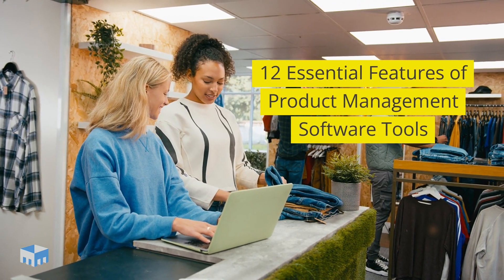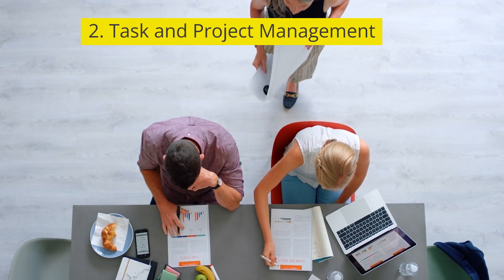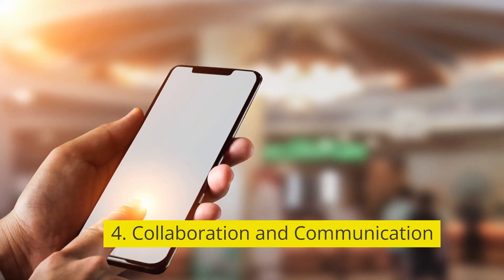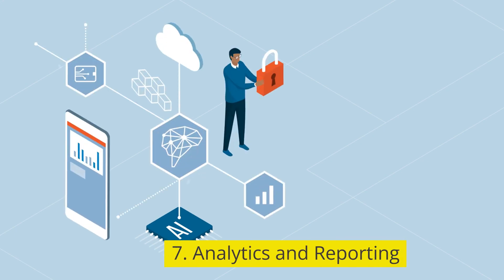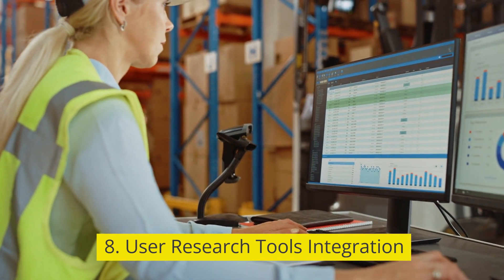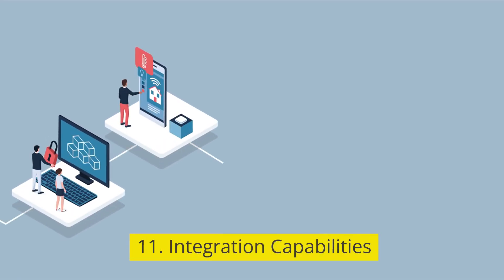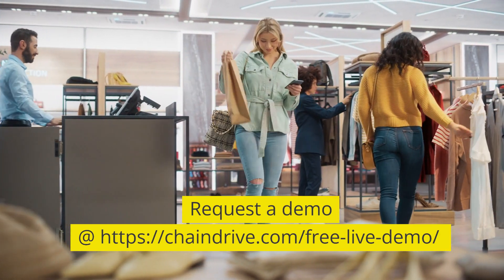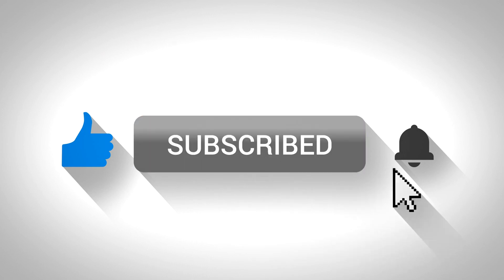12 Essential Features of Product Management Software Tools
Product management software is invaluable for any organization seeking to manage its products effectively and improve customer satisfaction. With the right product management software, you can streamline processes to ensure rapid delivery times, increase decision-making efficiency, gain better control over costs and resources, and ultimately deliver superior products to customers.

Request a demo today @ and see how ChainDrive can revolutionize your product management process.